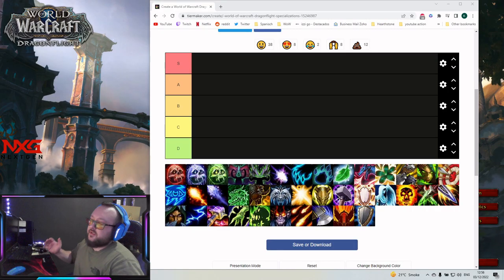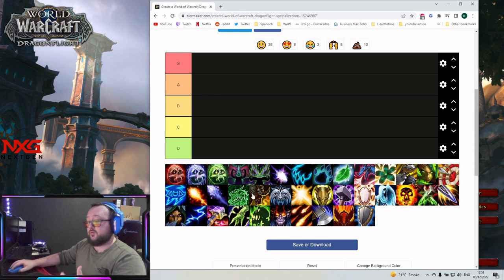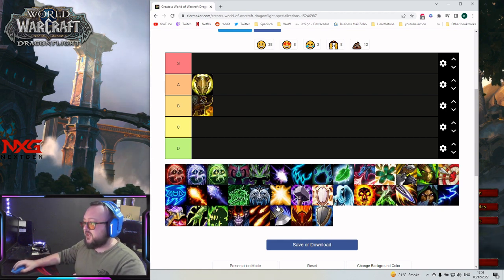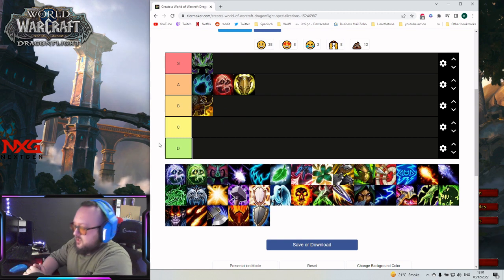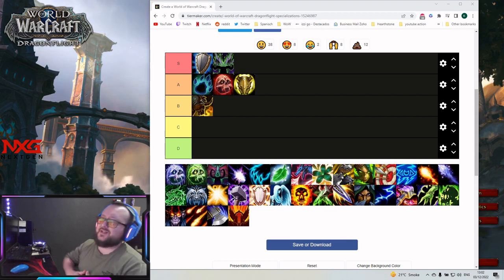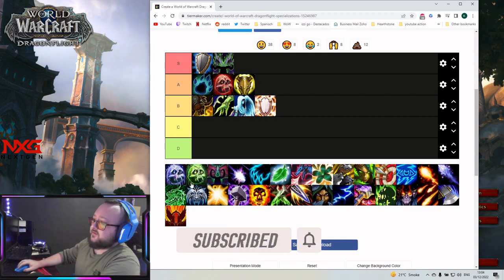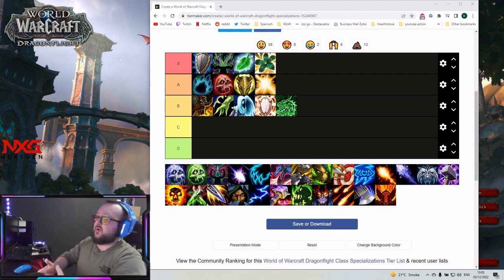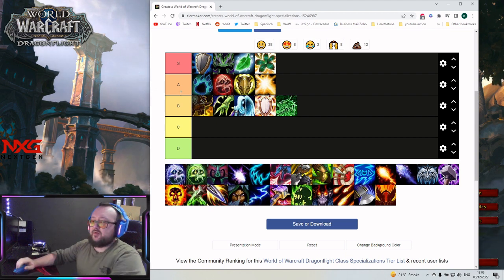WoW Dragonflight M+ Tank and Heal Tier List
M+ TANK & Heal Tier List for WoW Dragonflight, my predictions.
which class/spec will you choose?

0:00 Intro
1:15 Tanks
5:28 Heals

My Partner for the best Gaming Energy Drink:
🔹JuJu®  is more than just another energy drink. It’s a healthy, high energy and focus formula. It is Sugar Free and has natural caffeine.
🔹Power-level in WRATH CLASSIC with the world's most in depth and easy to use guide
🔹Mic Blue Yeti Nano
🔹Mouse Logitech G305
🔹Headset Logitech G733 (US)
🔹Laptop Dell G15 (US)